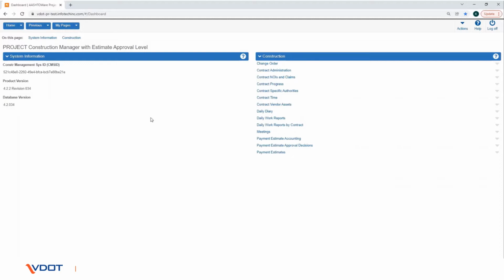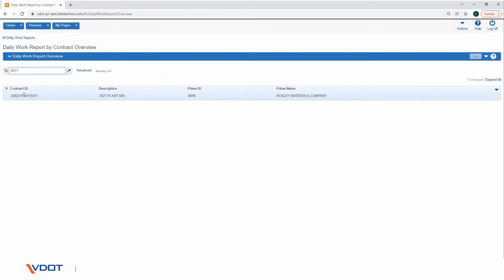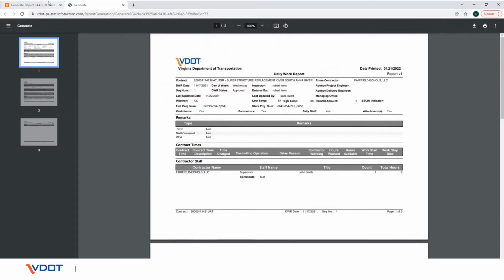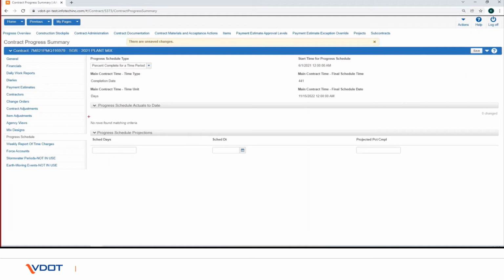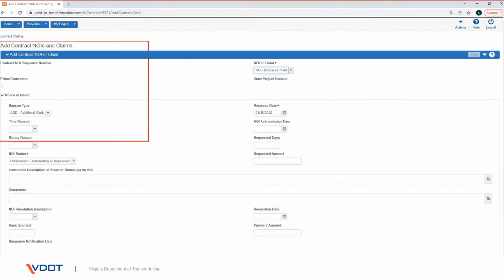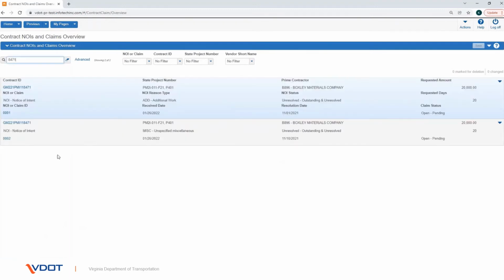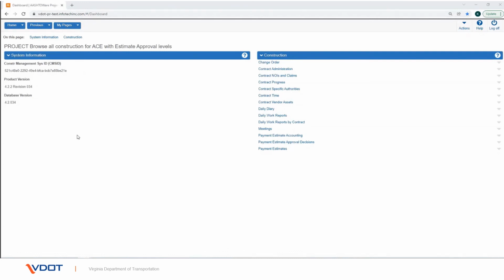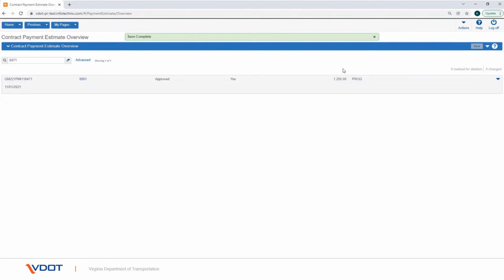AWPCM training for Area Construction Engineer and Construction Managers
AWPCM training for Contract Review by Area Construction Engineer or Construction Manager, Progress Schedules, Contract Notice Of Intent(NOI)-How to add, edit and delete and associate Contract NOI's, Payment Estimates Approval Process- How to Approve, Reject, Change to draft and Delete a Payment Estimate